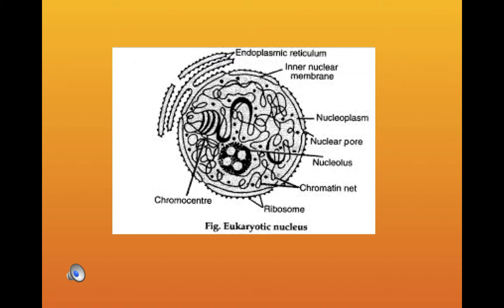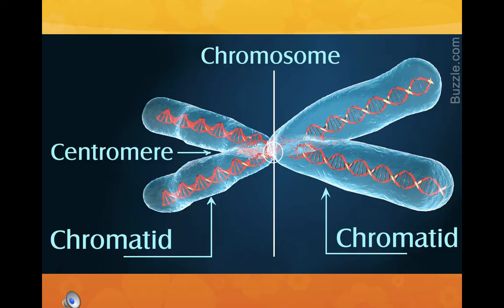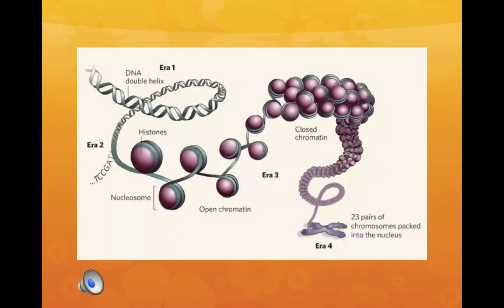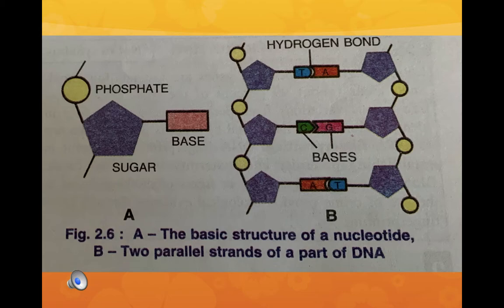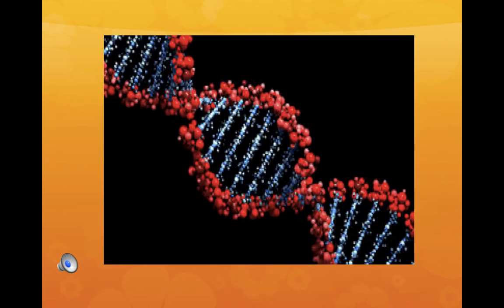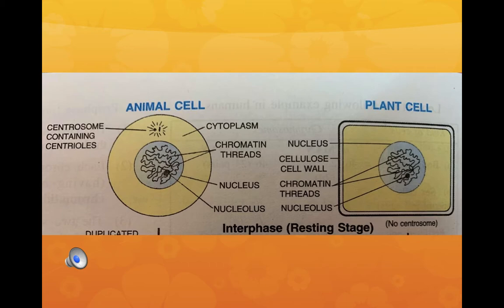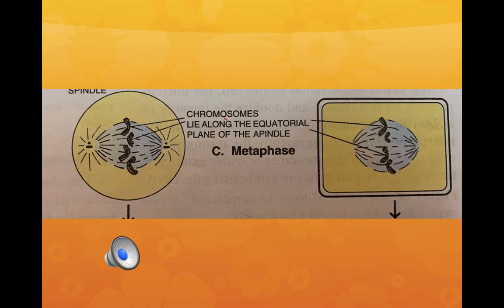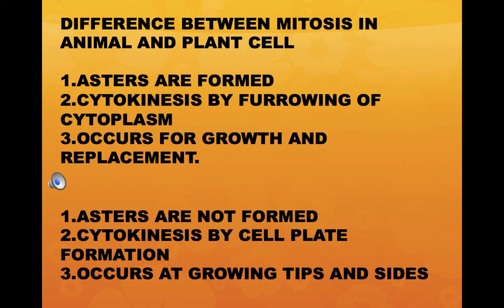Structure of Chromosomes and Cell division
This video talks about structure of DNA, formation of new DNA, mitosis and its stages.